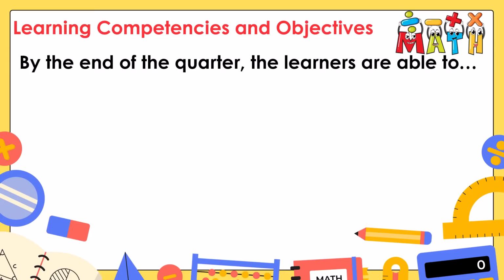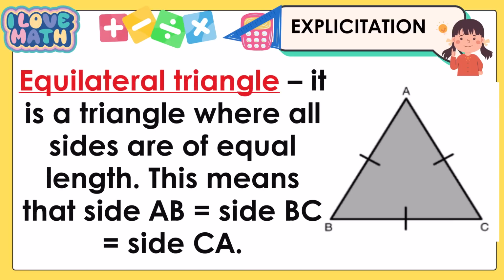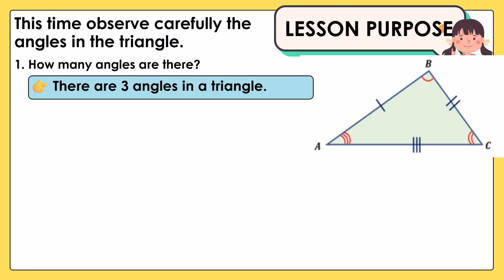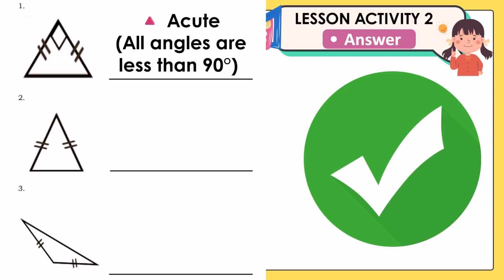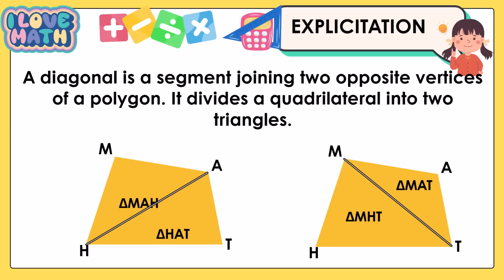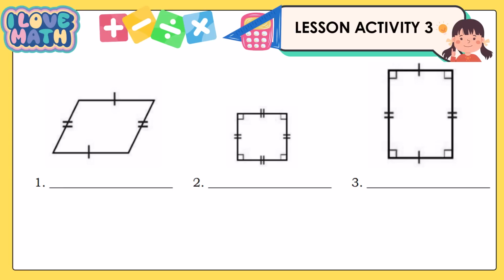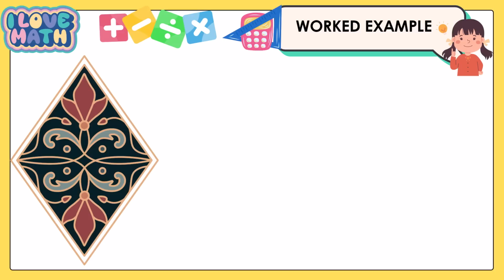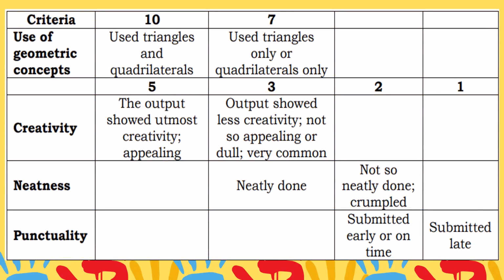MATH 4 Quarter 1 Lesson 2 Exploring the Properties of Triangles Revised K- 12